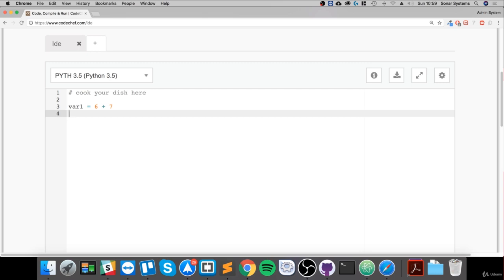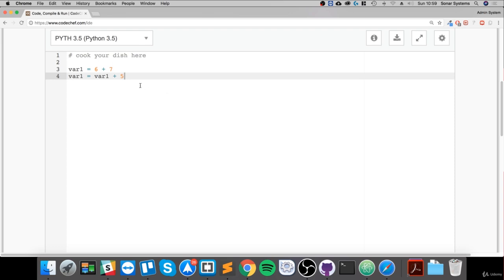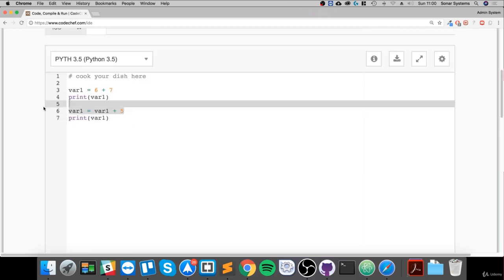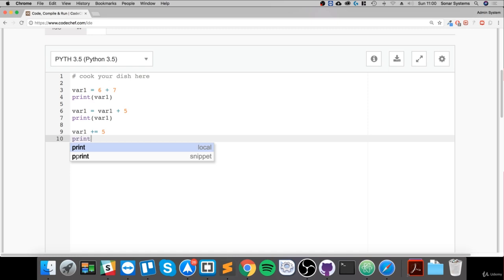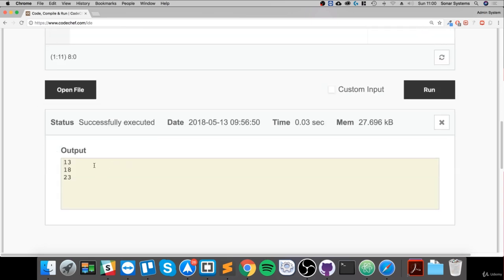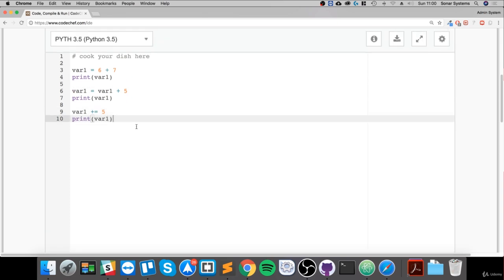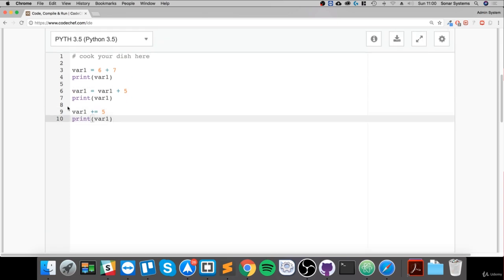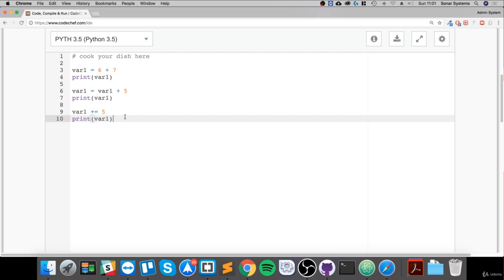14 Assignment Operators